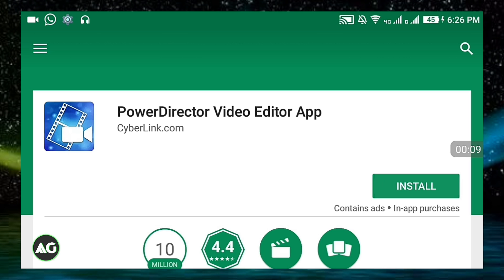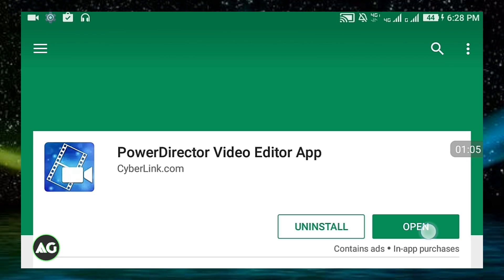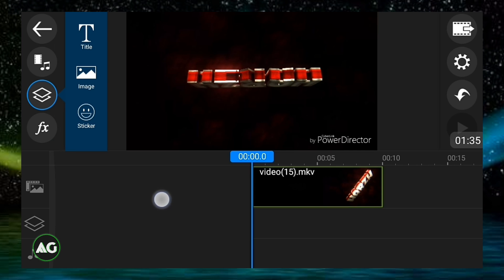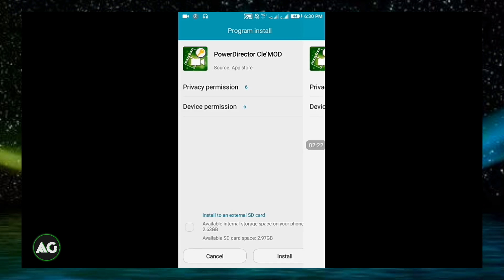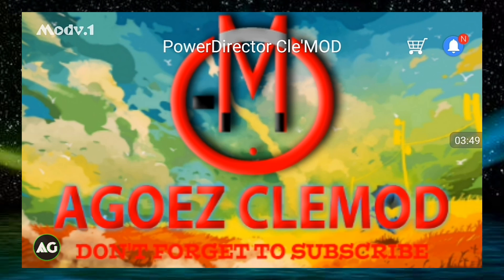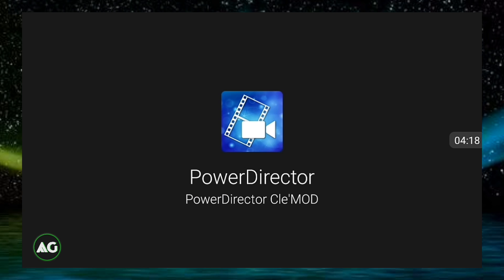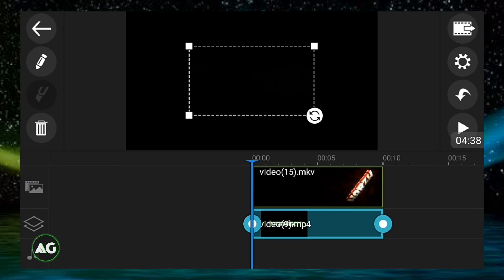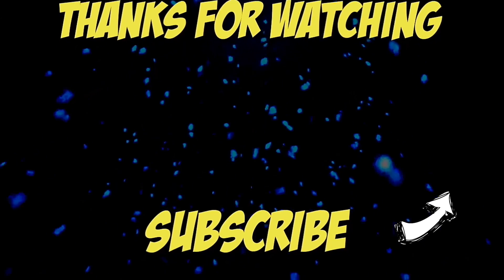How To Get Video Layer Option In Powerdirector Without Root 2017(fixed)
I'm Really Sorry For The Bad Audio 😢 📵

⬇Download Links⬇
Powerdirector Mod apk

▶App Used To Make This Video◀
➡kinemaster Mod(With Layer)

🔯GFX DESIGNER
(Checkout Now ⤵)

- Android Geoid